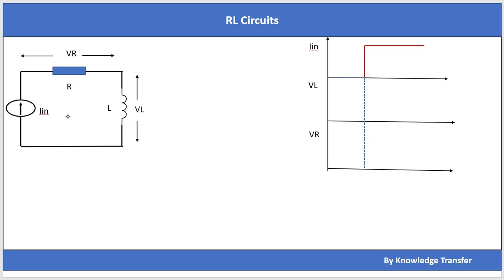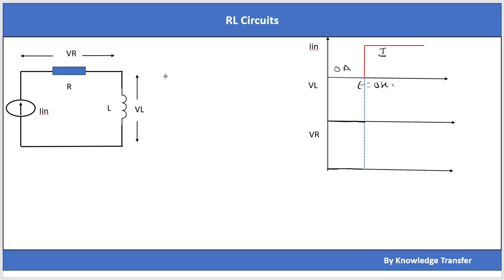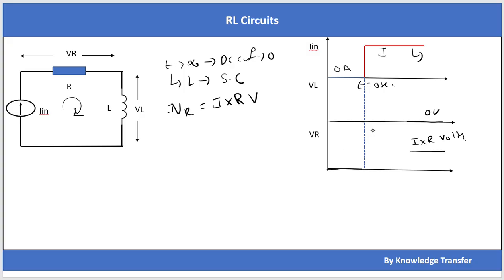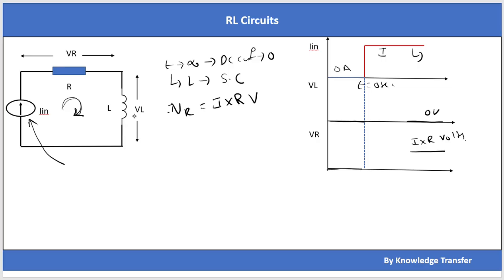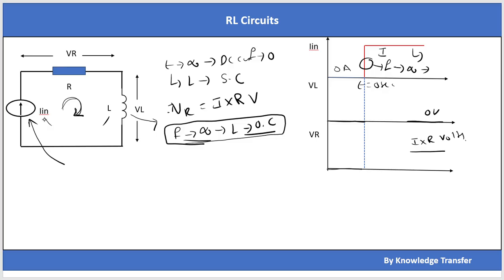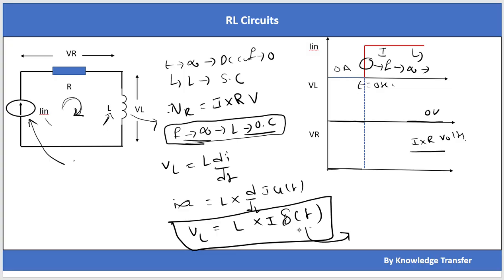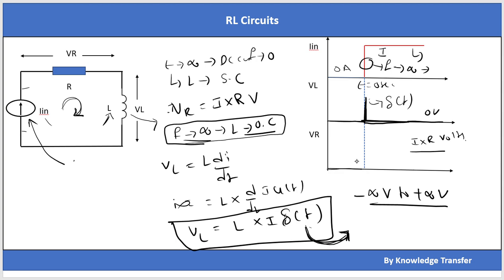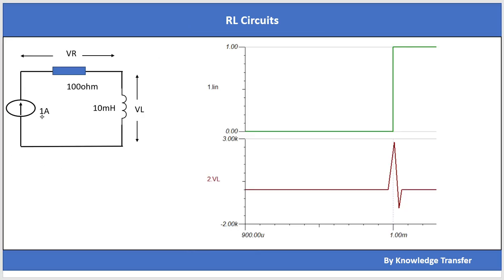RL Circuit with Current Source Part-1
RL Circuit with current source